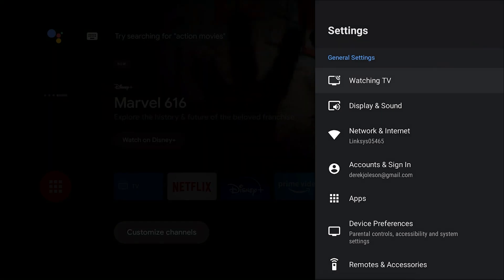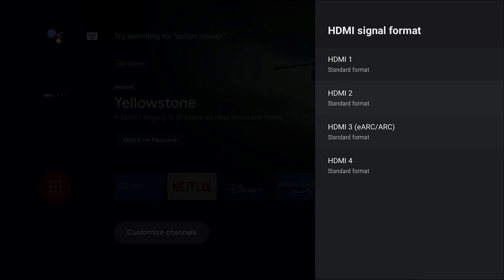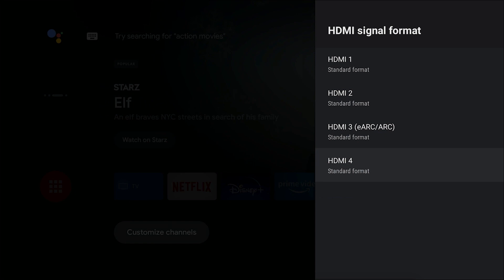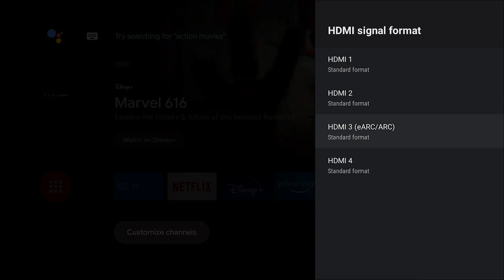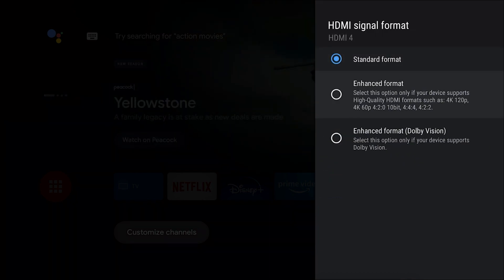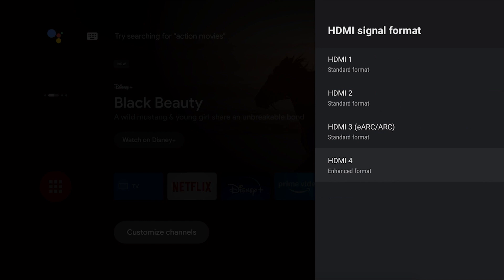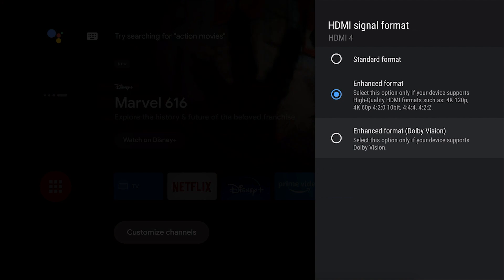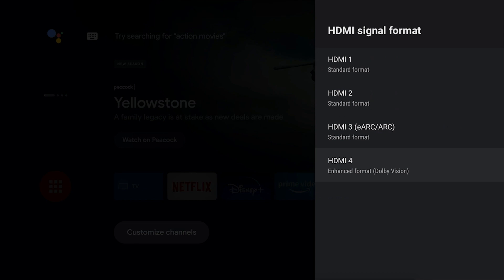Sony | How To Enable 4K at 120hz On Your Sony TV With HDMI 2.1 and Android TV 9.0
If you’ve purchased a Sony X900H or Z8H model with support for 4K 120hz content and need help making sure you have all of the proper settings, look no further. Watch as Derek guides you through the process step-by-step!